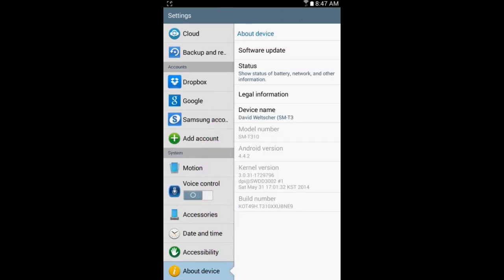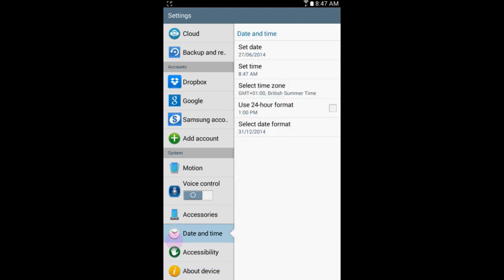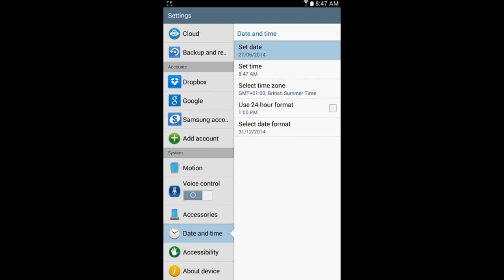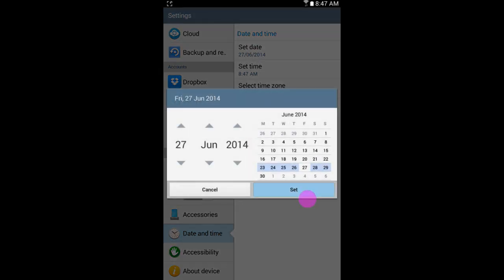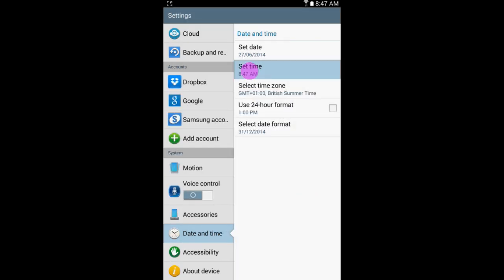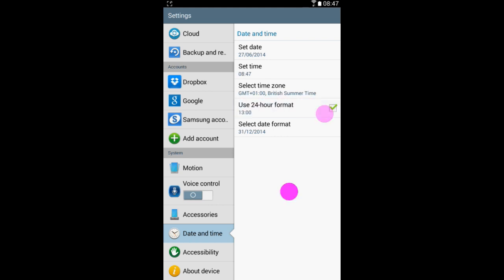Set date and time samsung tab 3